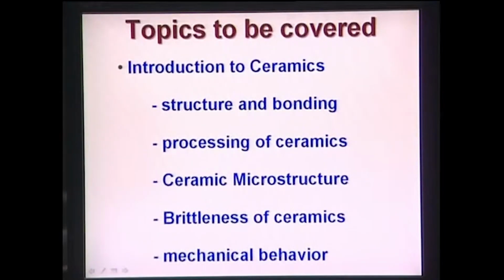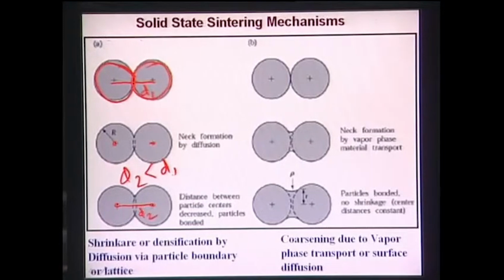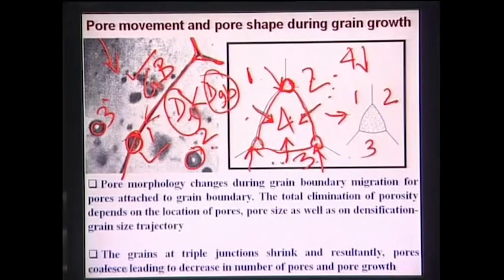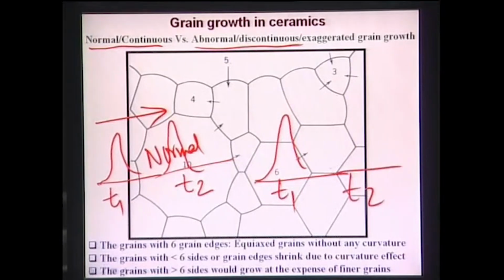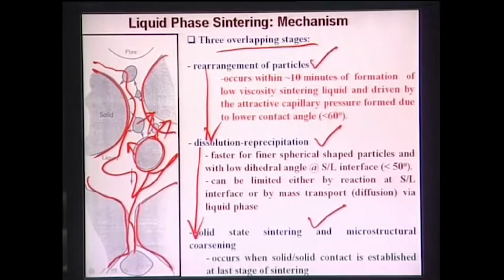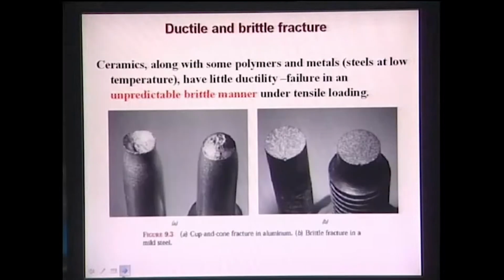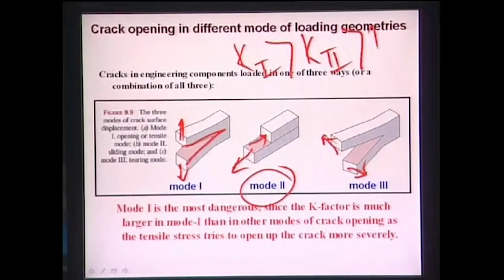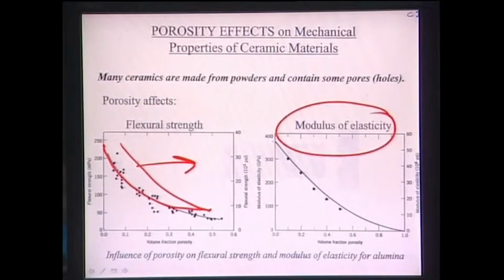Lecture-21-Sintering and mechanical properties of ceramics